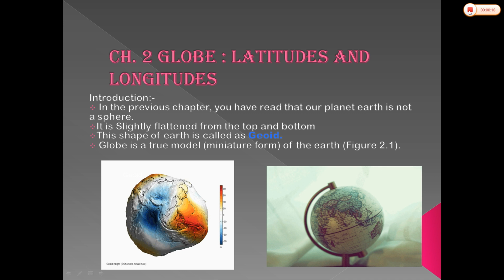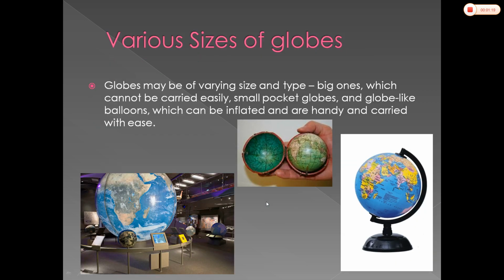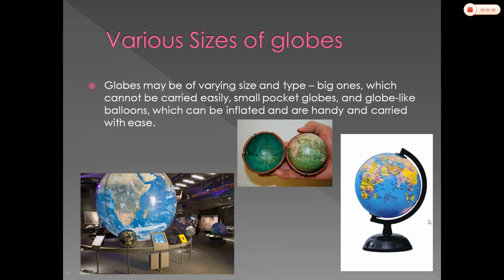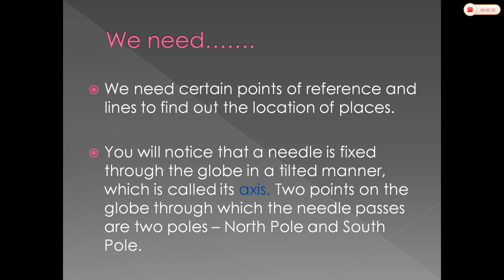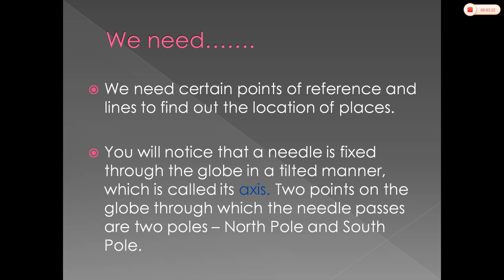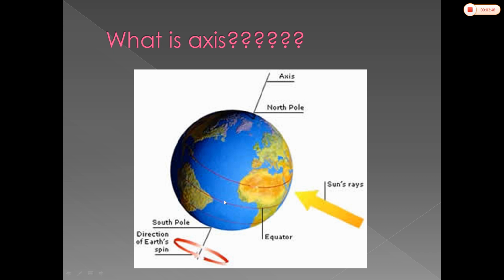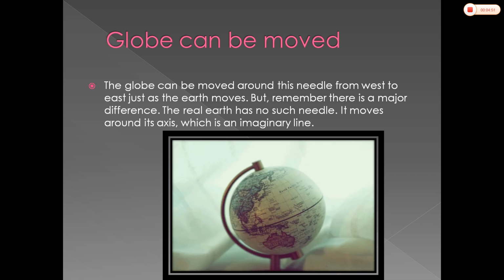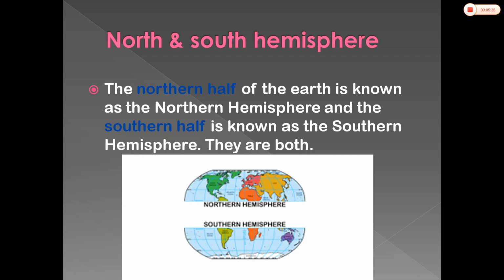Class VI Geography Ch. 2 Globe Latitudes and Longitudes prevision Part 1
Revision
Introduction